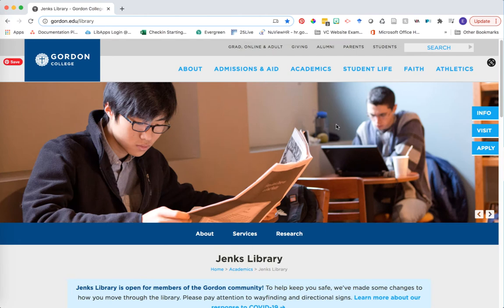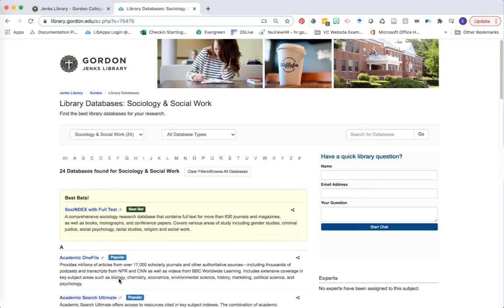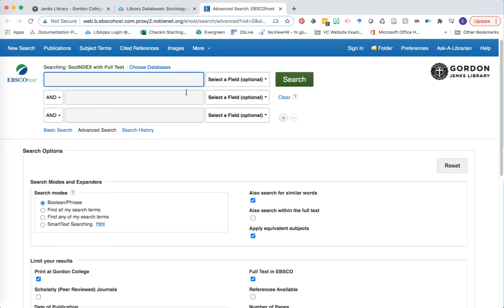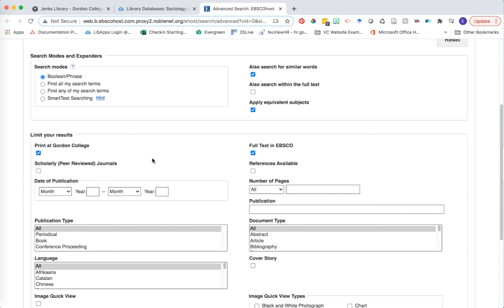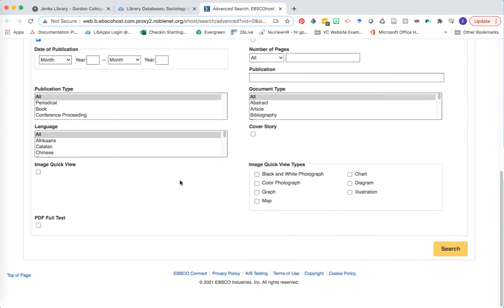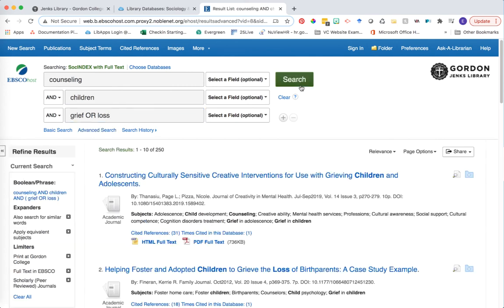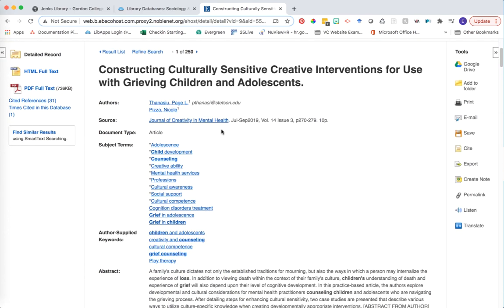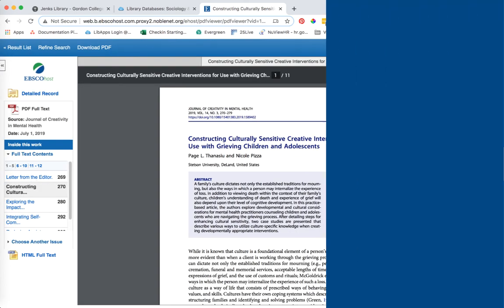Searching SocINDEX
Learn the basics of how to search the SocINDEX database for scholarly articles on your topic.